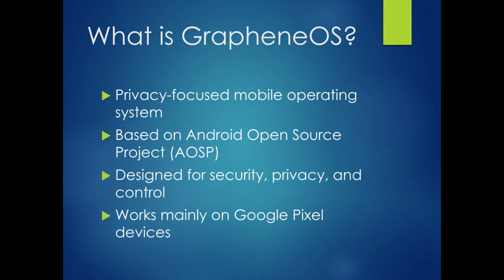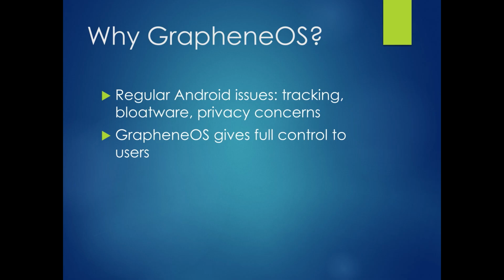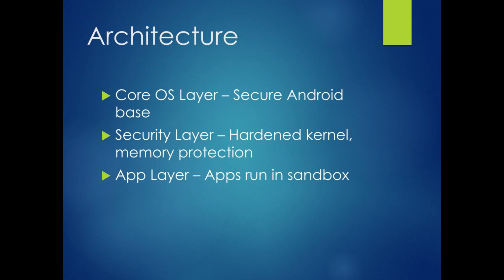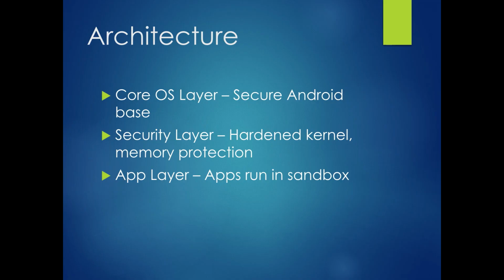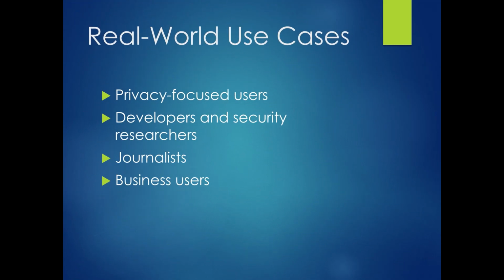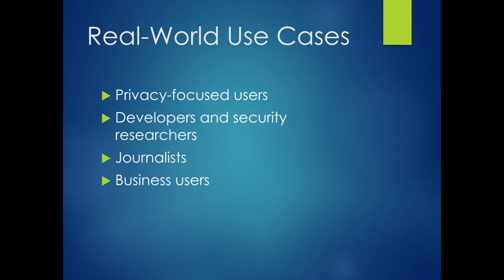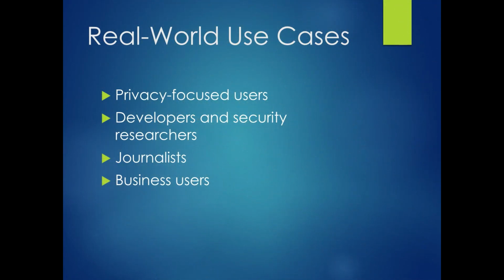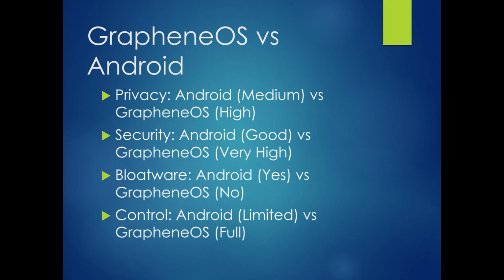The Future of Privacy Smartphones – GrapheneOS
If you care about privacy, security, and control over your data, then GrapheneOS might be the most important mobile OS you need to know about. Built on top of the Android Open Source Project (AOSP), GrapheneOS removes unnecessary tracking, hardens security, and gives you full control over your smartphone.
In this video, we explore how GrapheneOS works, its architecture, real-world usability, and whether it's worth switching from traditional Android.
⚙️ Key Features
• 🔐 Hardened Security Model
o Advanced memory protection
o Exploit mitigation techniques
o Strong sandboxing
• 🛡️ Privacy by Design
o No Google tracking by default
o Fine-grained permission control
o Network and sensor restrictions
• 📱 Pixel Device Optimization
o Designed primarily for Google Pixel devices
o Verified boot and hardware-backed security
• 🧩 Sandboxed Google Play (Optional)
o Use Play Services without compromising privacy
o Fully isolated environment
• ⚡ Performance & Stability
o Near-stock Android feel
o Minimal bloatware
o Optimized for speed and efficiency
👍 Pros
• Industry-leading mobile security
• Zero bloatware and tracking
• Full control over app permissions
• Open-source and transparent
• Regular security updates

👎 Cons
• Limited device support (mainly Pixel phones)
• Slight learning curve for beginners
• Some apps may not work perfectly without Google services
• Manual setup required (not plug-and-play like stock Android)

• You want maximum privacy and security
• You are a developer, ethical hacker, or security enthusiast
• You want to reduce Big Tech tracking
• You prefer open-source transparency

❌ Why You Might Skip It
• You rely heavily on Google ecosystem apps
• You want a plug-and-play smartphone experience
• You are not comfortable with manual setup or flashing ROMs
• 🔐 Privacy-focused users avoiding data tracking
• 🧑‍💻 Cybersecurity professionals and researchers
• 🏢 Enterprise secure communication setups
• 📵 Minimalist smartphone users
• 🧪 Testing secure mobile environments

🧠 Usability & Experience
GrapheneOS delivers a clean, fast, and secure Android experience. It feels similar to stock Android but with deeper control and security layers. While it may require some setup effort, once configured, it becomes one of the most powerful privacy-focused mobile environments available today.

🏁 Final Verdict
GrapheneOS is not for everyone—but if your priority is security, privacy, and control, it is arguably the best mobile OS available today. It turns your smartphone into a secure, hardened device rather than a data collection tool.